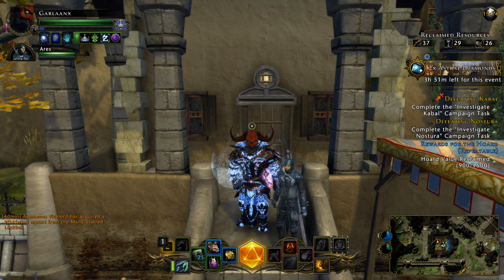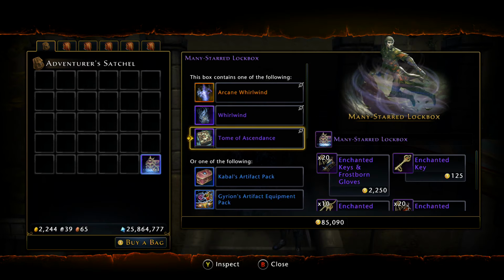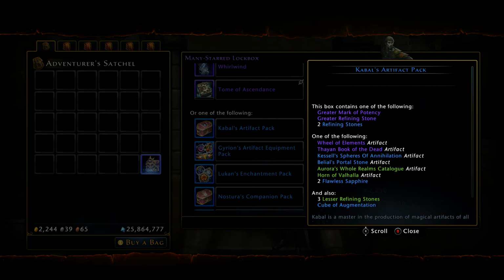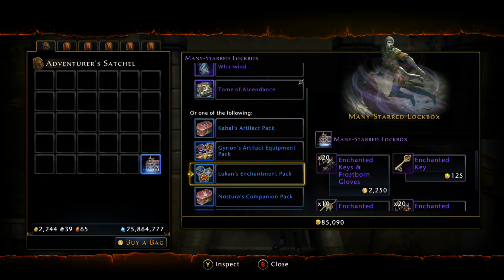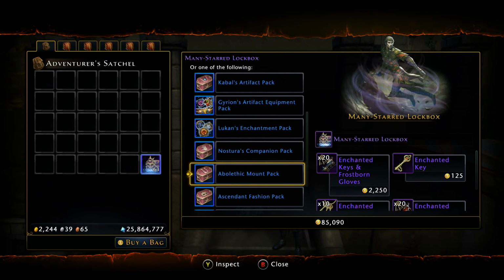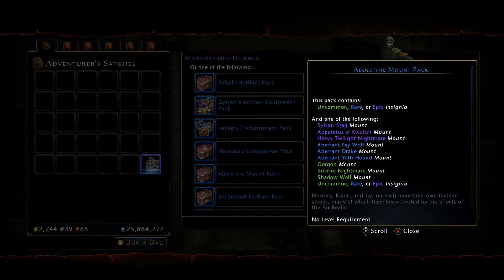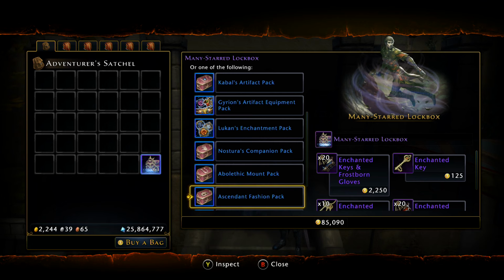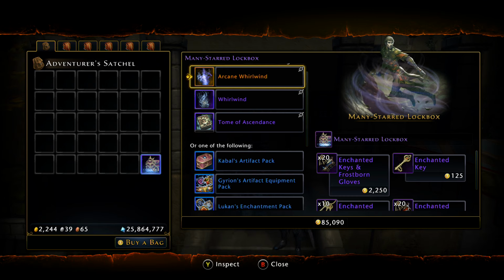Neverwinter - Many-Starred Lockbox Guide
★|~Gavscar Gaming~|★
Neverwinter - Mini-Guide on the Many-Starred Lockbox